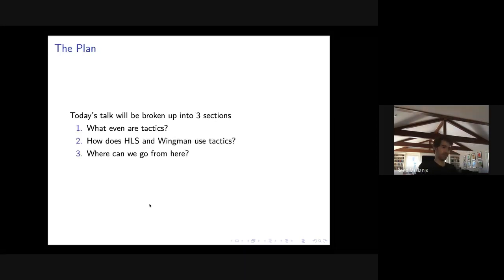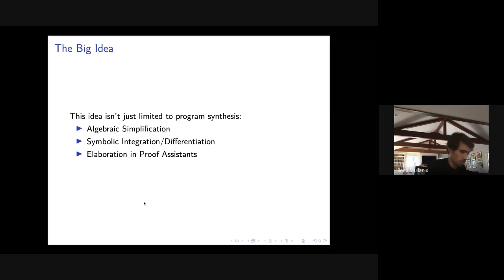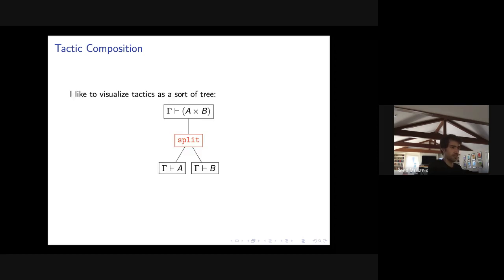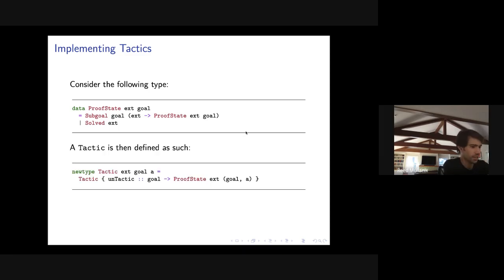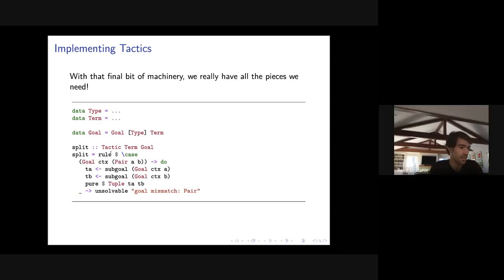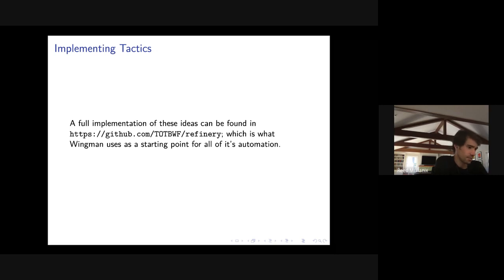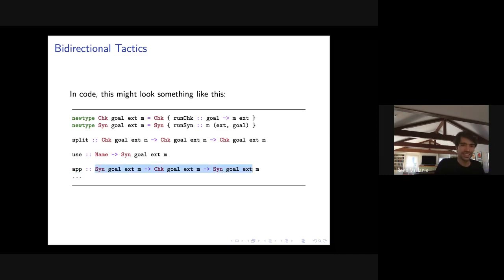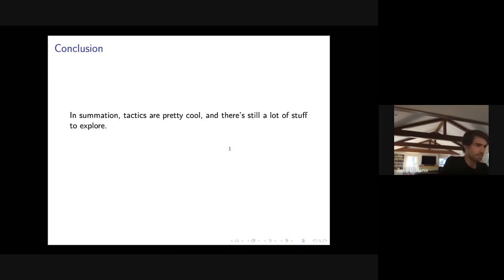Programming with Tactics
From the 10/27/21 meetup
Reed Mullanix talks about programming with Tactics in Haskell especially concerning their use in Haskell Language Server.